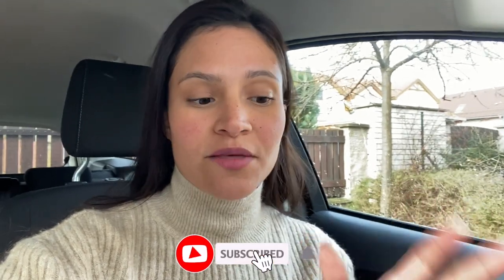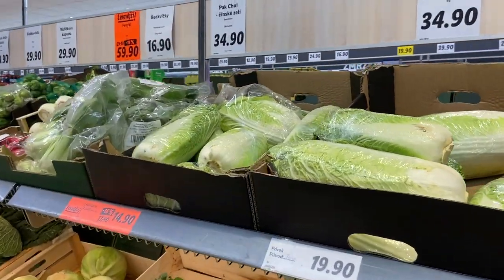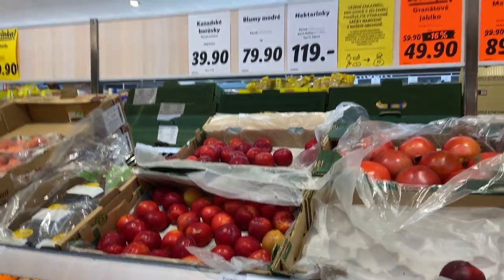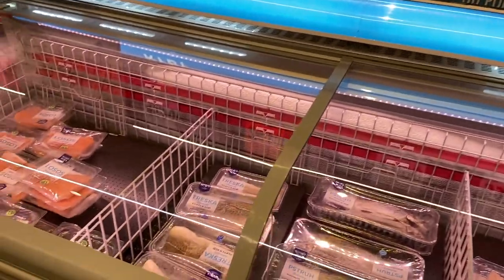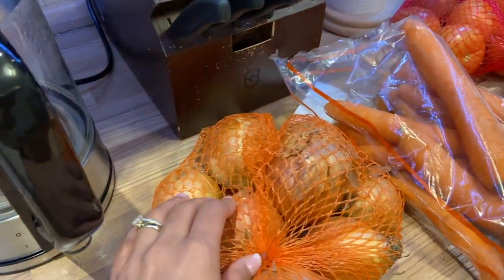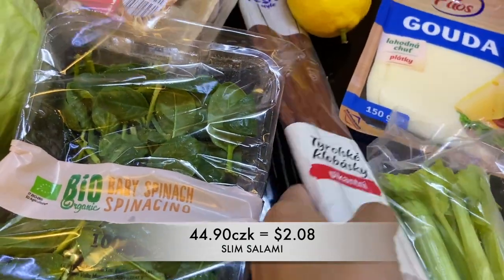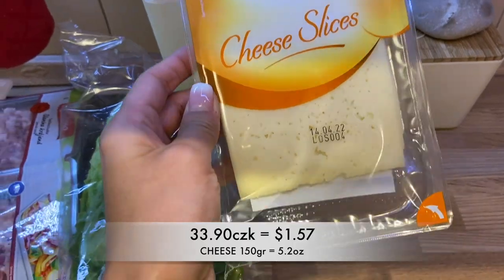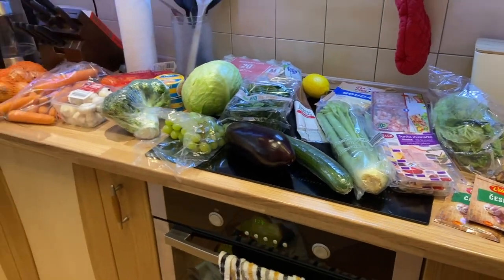GROCERY SHOPPING IN PRAGUE / LIDL WITH PRICES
My name is Andrea and I’m so happy you are stopping by here! My husband Jan and I live in Prague, Czech Republic. I work from home so all my videos are Prague-related, cooking, vlogging and lifestyle!